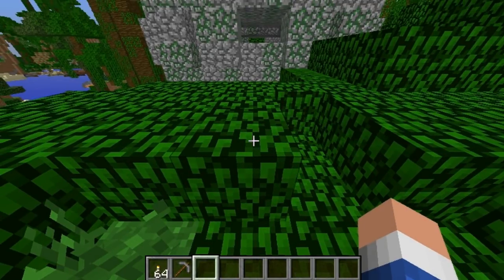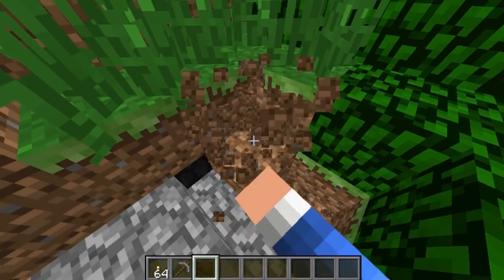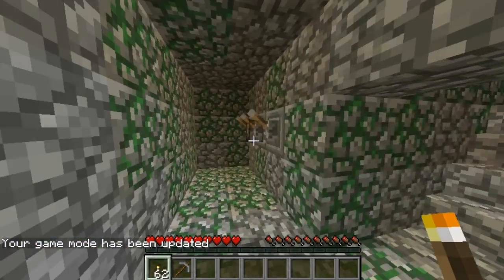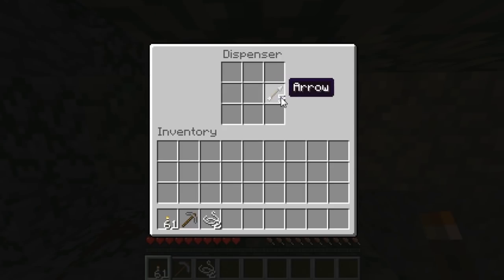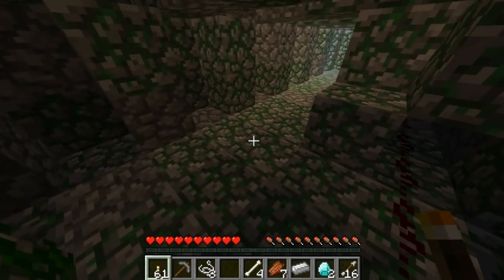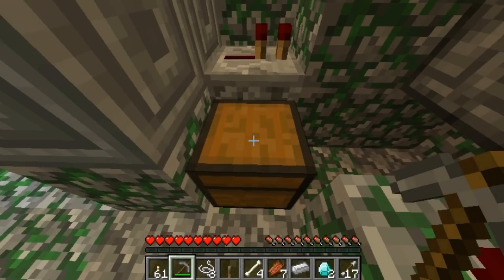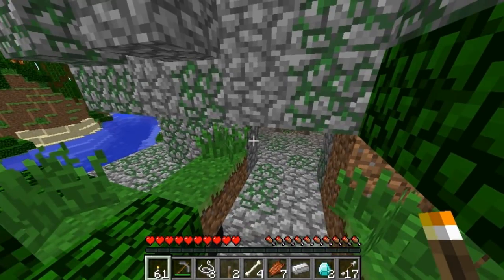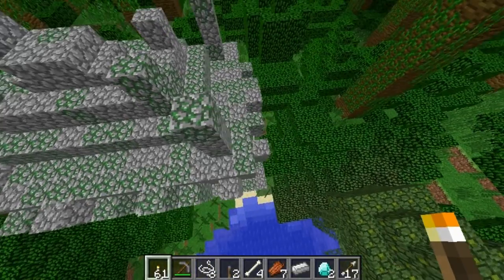Minecraft (XBOX 360/PS3) TU14 Features: Jungle Temples! Fully Explained!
Learn everything that is going to be in TU14 for Minecraft on both the Xbox 360 and PS3. In this TU14 Feature series, i go over everything that is going to be in TU14, and also what might be in TU14. In this video i go over Jungle Temples. Jungle Temples spawn in the jungle and they have 2 chests inside of the temple. The items that can spawn in the chests that I know of are Diamonds, Emeralds, Rotten Flesh, Bones, and Saddles. 4j Studios has confirmed TU14 to be based on the 1.3.1 update that came out on Minecraft for the PC. If you want to stay up to date with the news, go check out their Twitter.

Gamertag: ImFrostBiteHD

Minecraft PS3
Minecraft Xbox 360 jungle temples